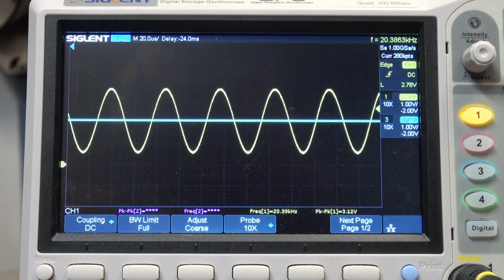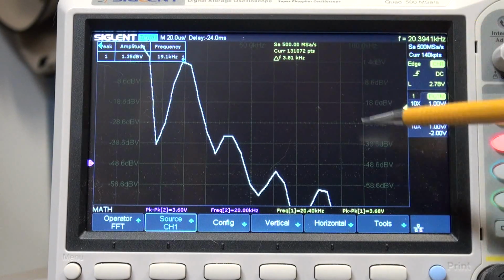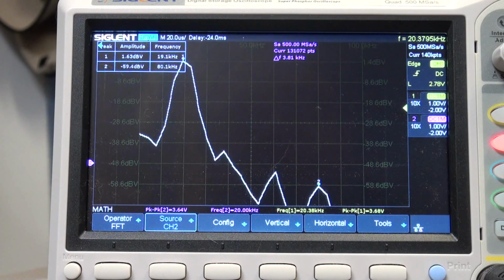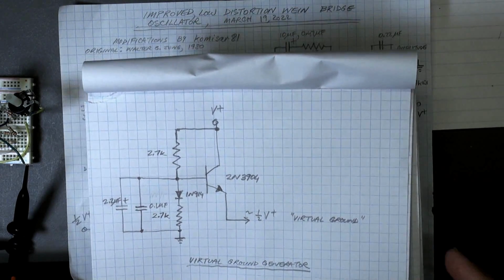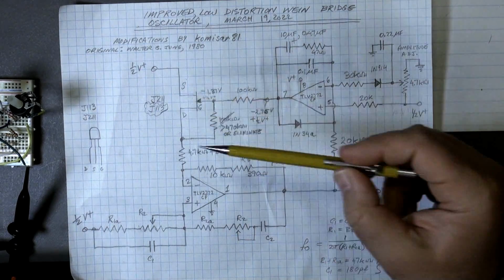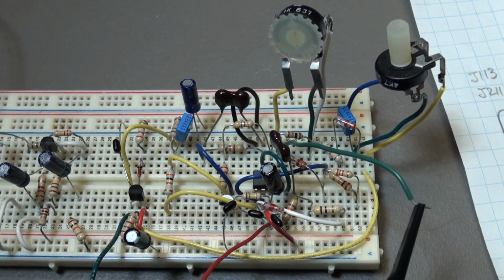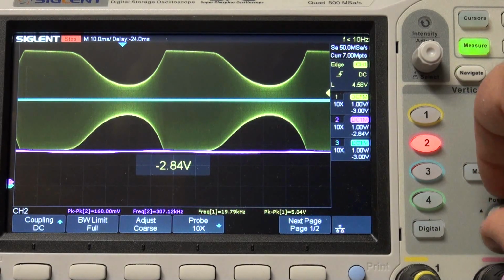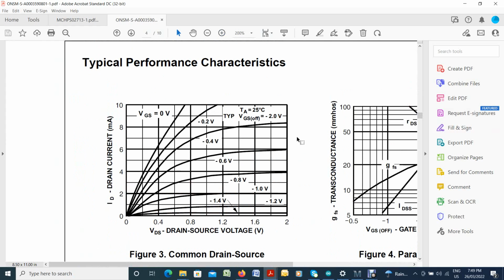Oscillators & More Oscillations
A low distortion sine wave oscillator.